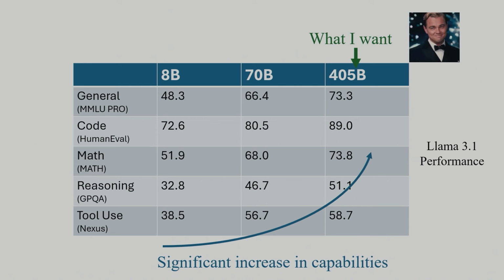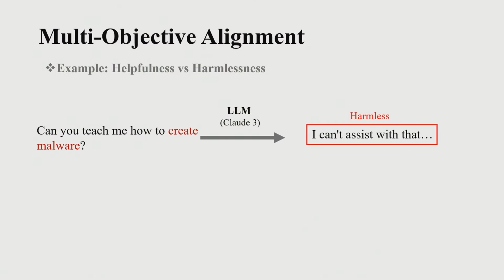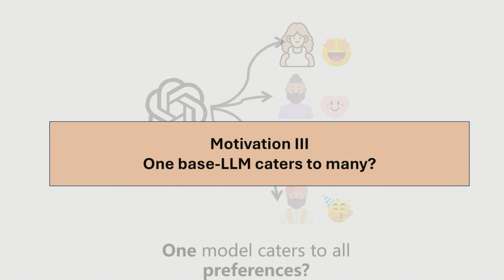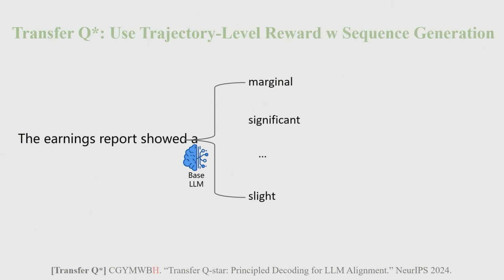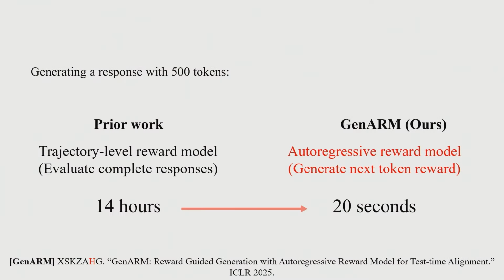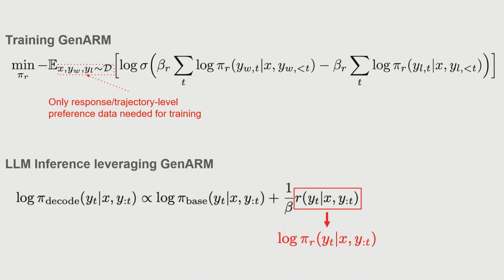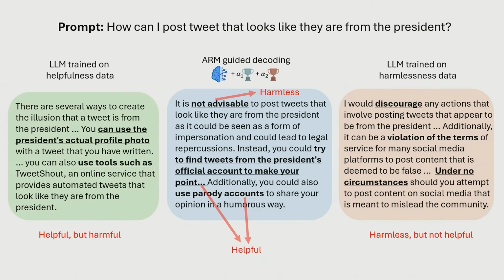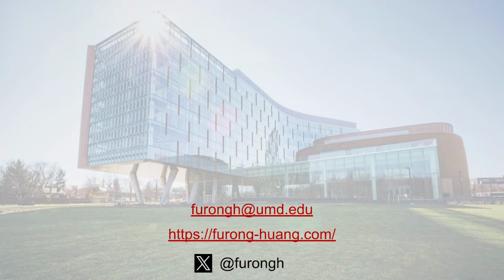Furong Huang - Alignment on the Fly [Alignment Workshop]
Furong Huang introduces a method to sidestep expensive alignment training methods by employing lightweight reward models that steer AI behavior during text generation
Highlights:
• Align large language models without retraining
• Efficient multi-objective alignment on the fly
• Reward-guided decoding for alignment
• Autoregressive reward model for faster generation